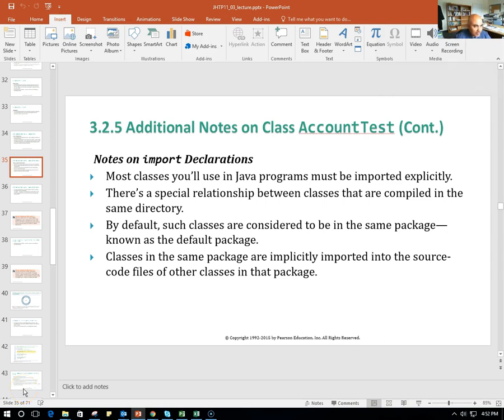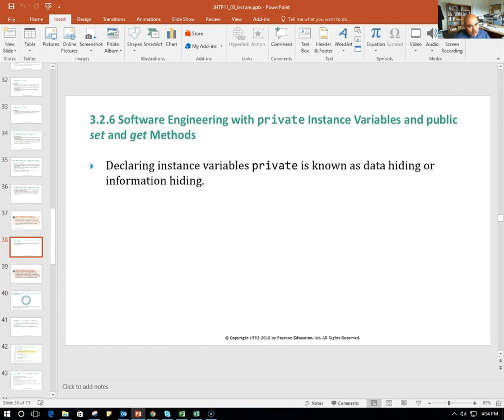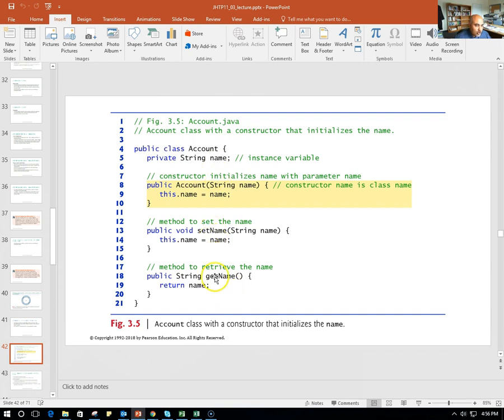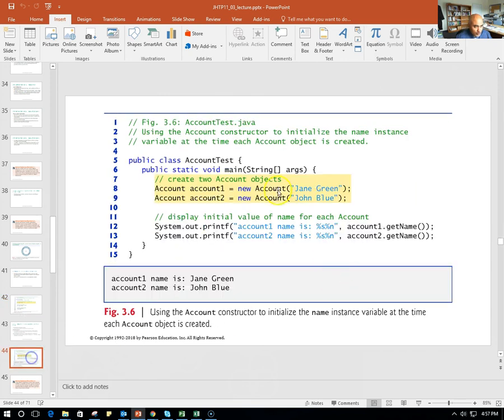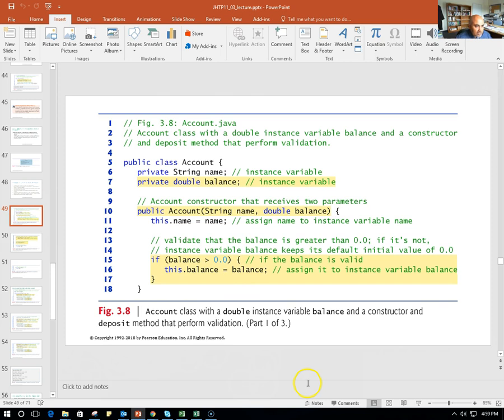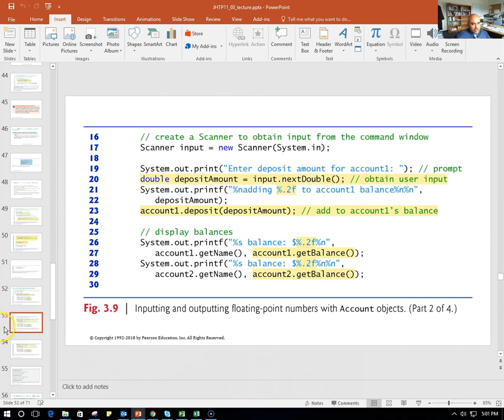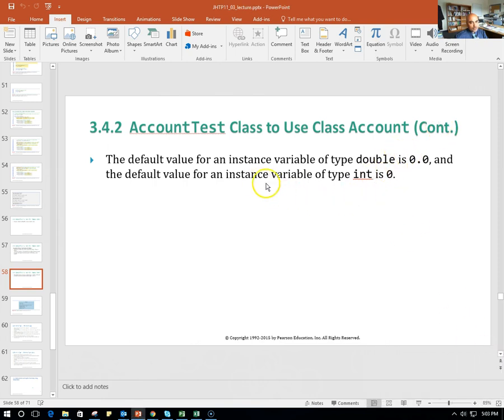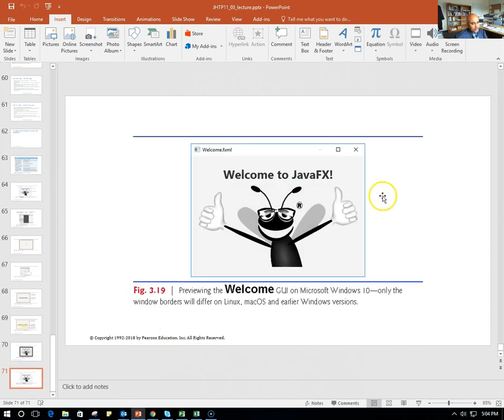Class Objects Lecture2